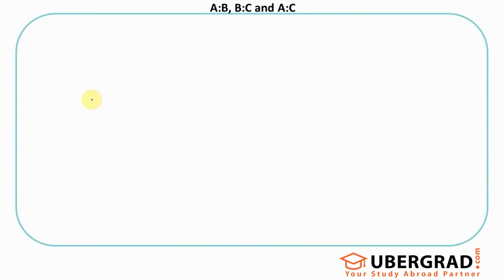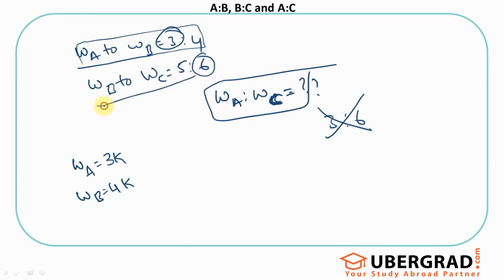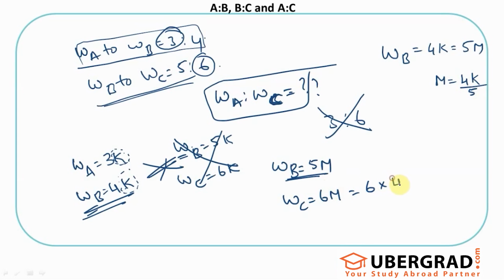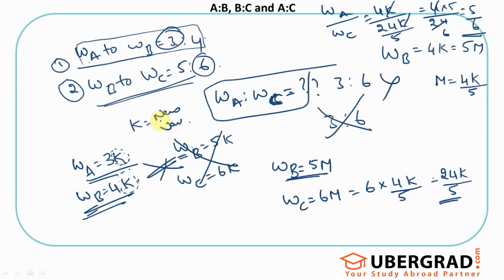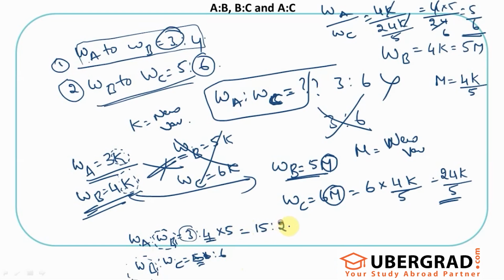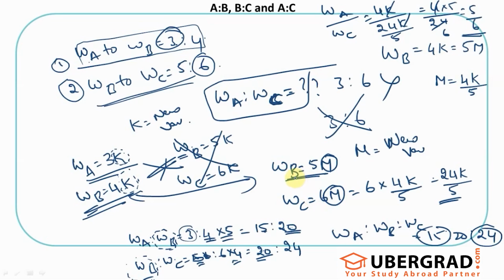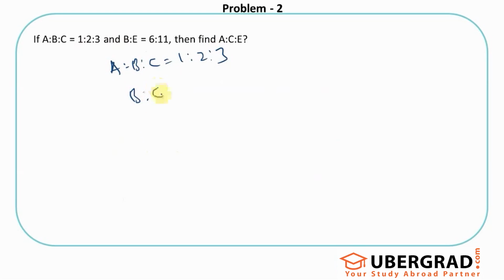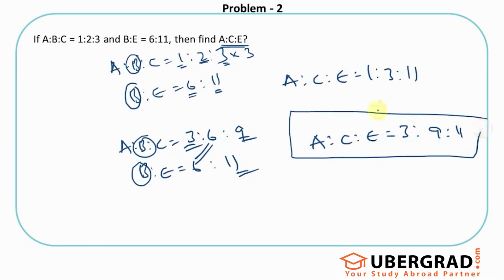Ratios & Variations 2 (A:B, B:C & C:A)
Arithmetic is one of the four key blocks of GRE Quantitative Reasoning and the easiest of the four blocks in general. The Ratios topic in Arithmetic is a very frequently used and important topic to focus on.
We shall continue with the advanced Ratios involving multiple variables in this concept video along with few simple tricks to solve tricky questions.
You can watch the remaining videos in the playlist to complete Ratios concepts for GRE Quantitative Reasoning section.